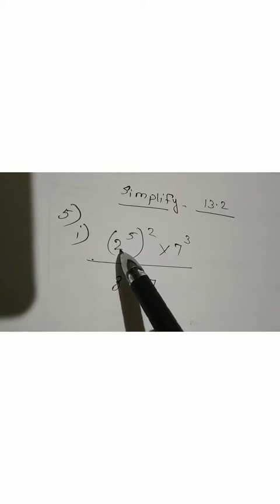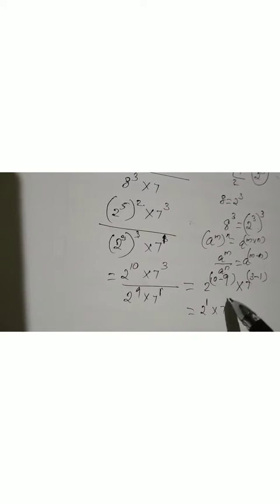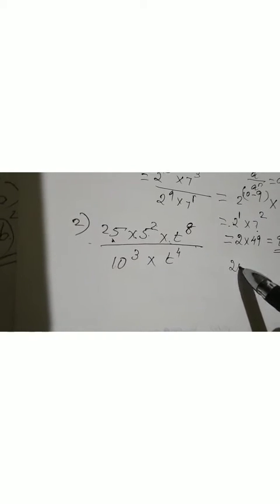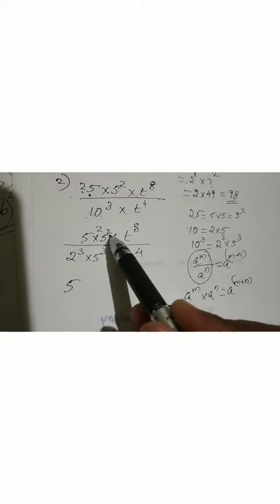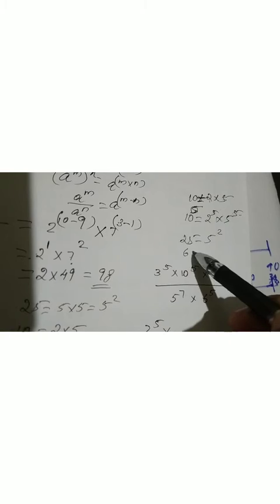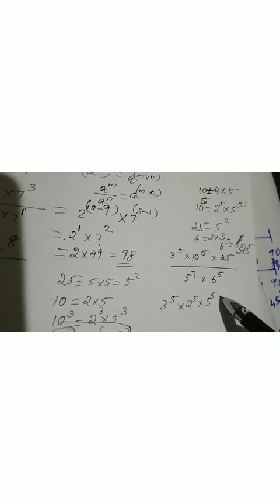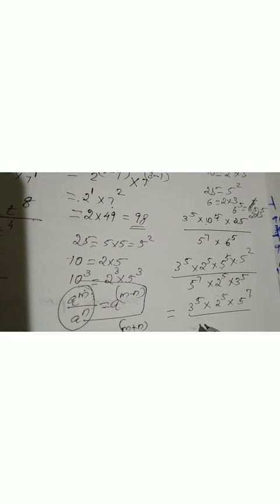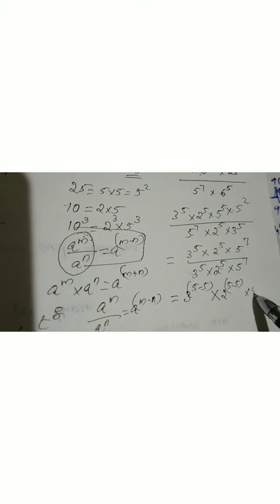Class 7 maths 13.2 solutions 5